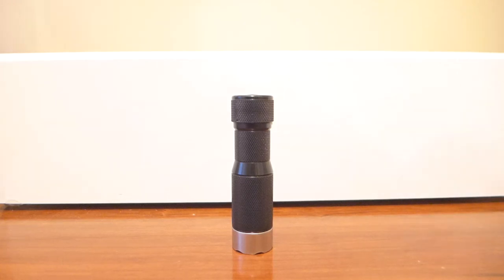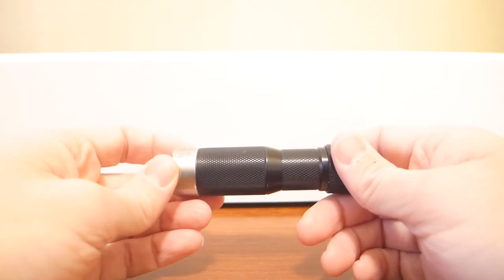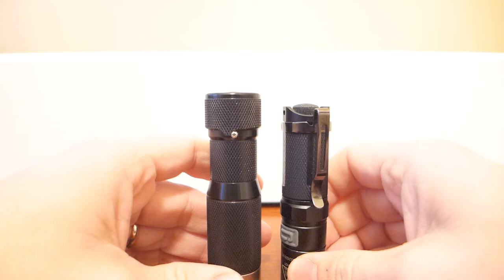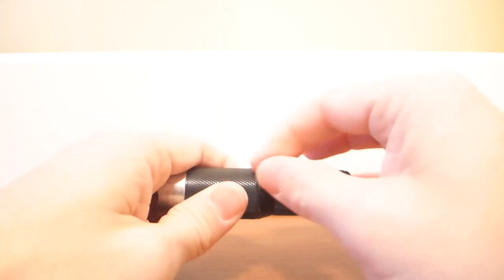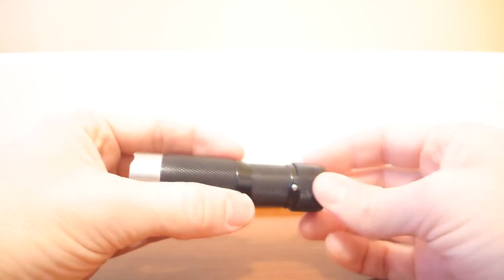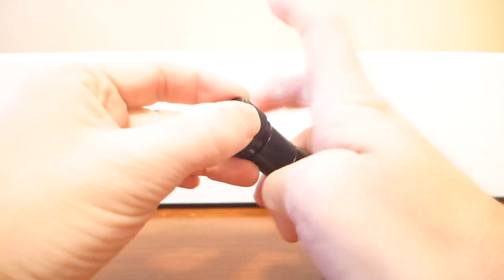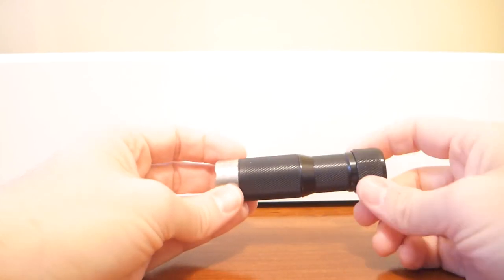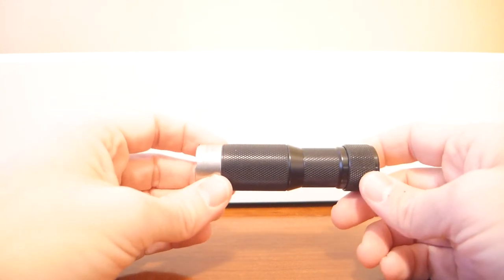HDS Rotary 200 Executive Overview